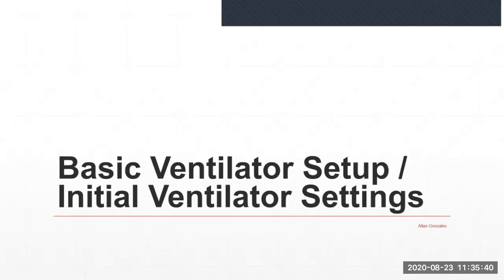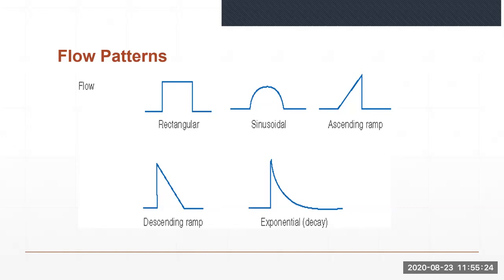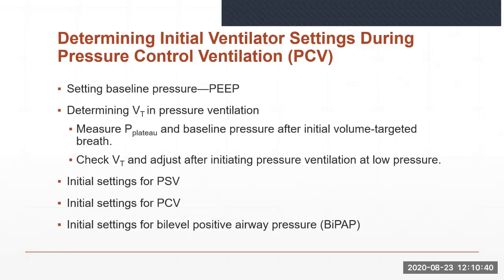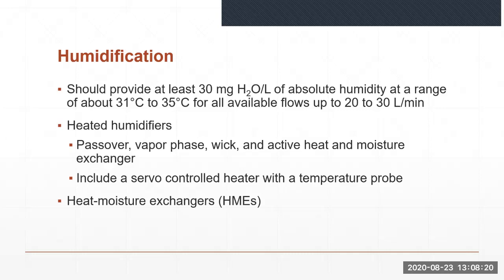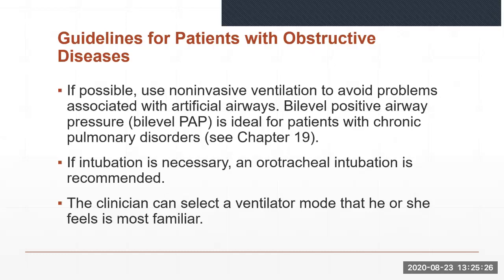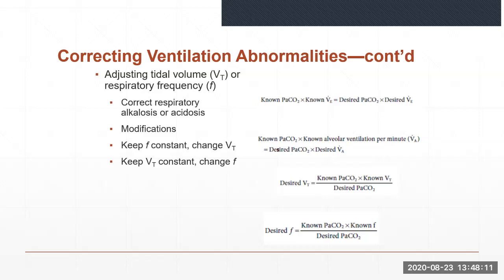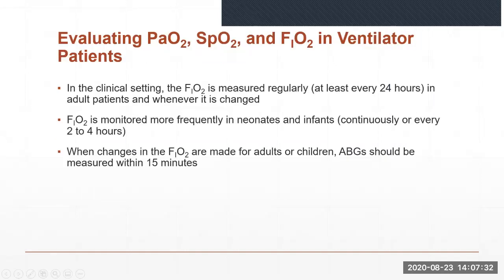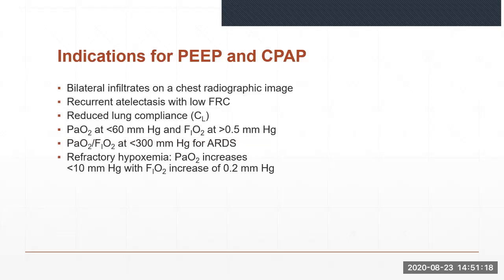Basic Ventilator Setup / Initial Ventilator Settings -- A Review